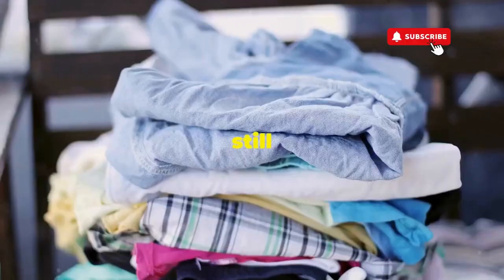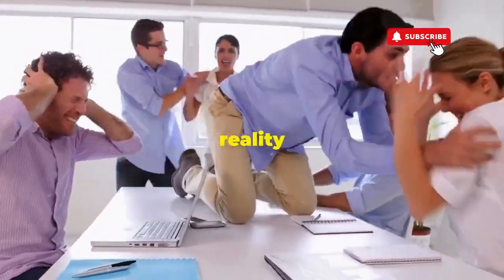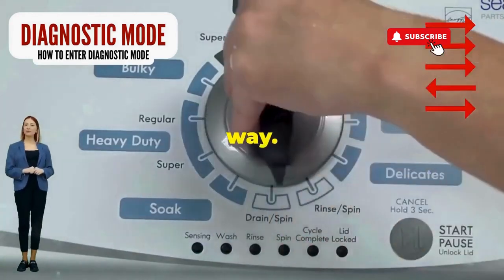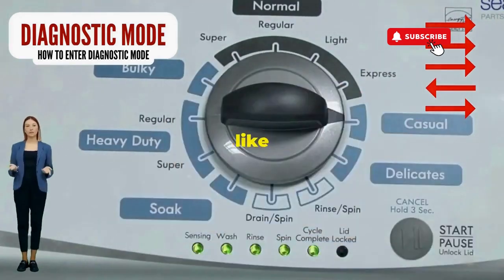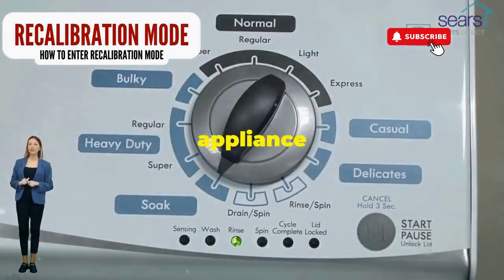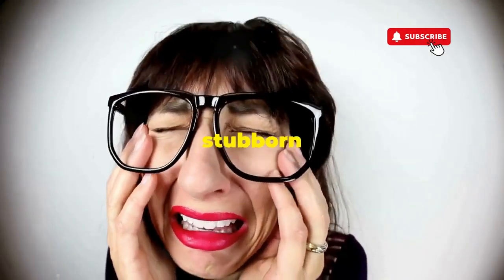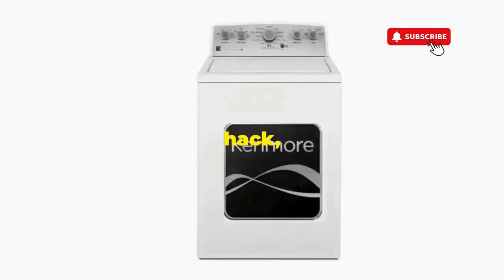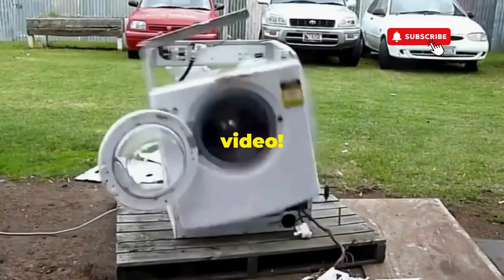How can I reset my Whirlpool washing machine